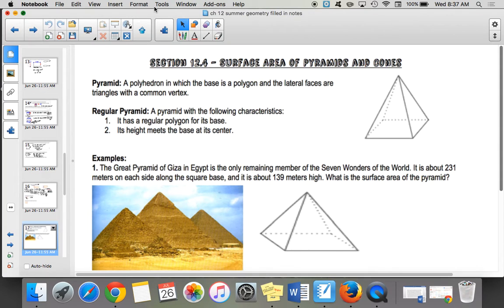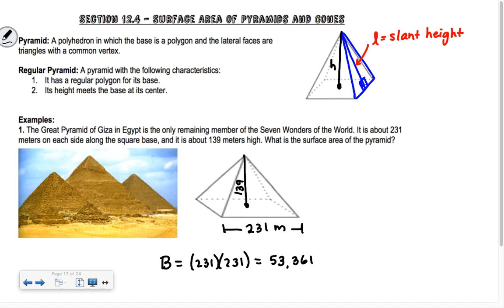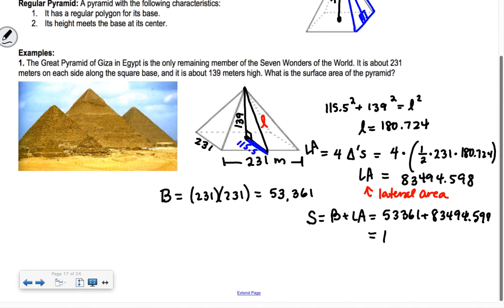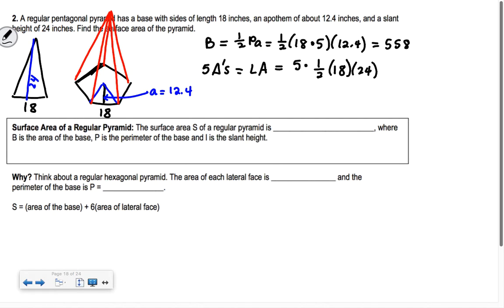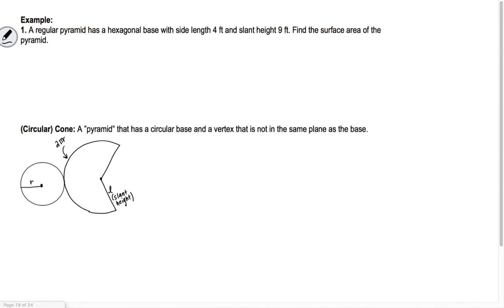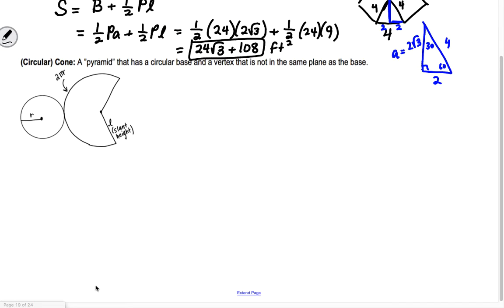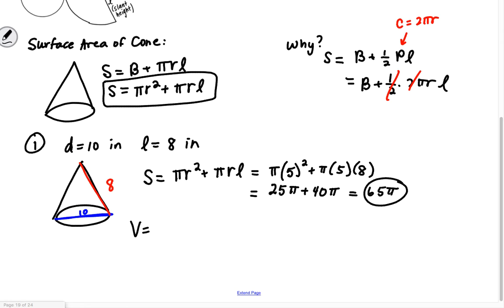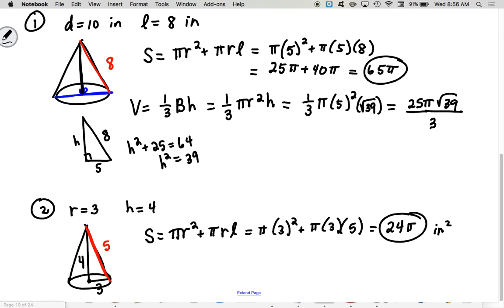Section 12.4 Summer Geometry: Surface Area of Pyramids and Cones